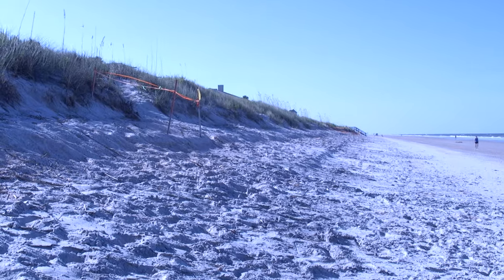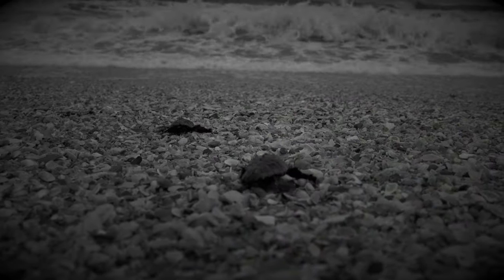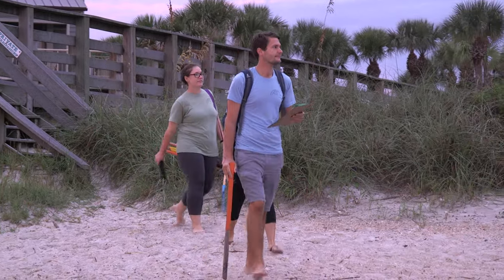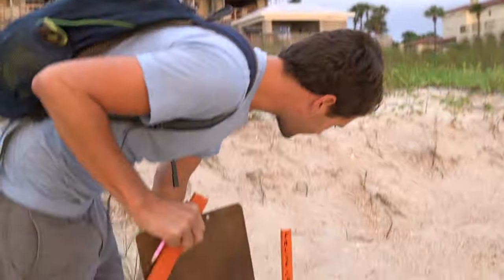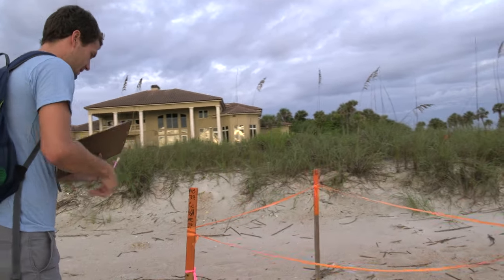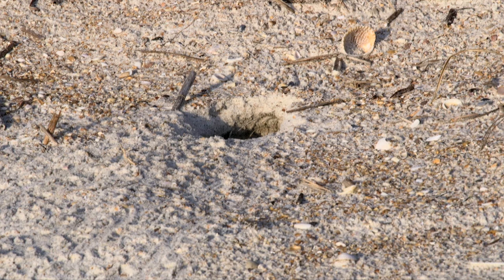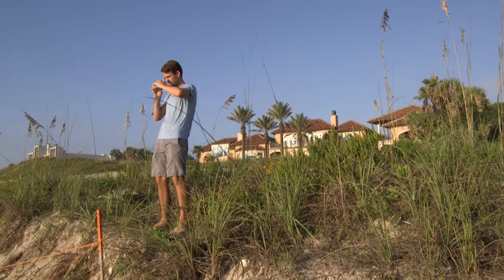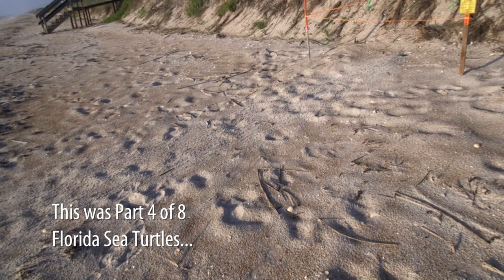Florida's Endangered Sea Turtles... Part 4. Nests, surveys, and volunteers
Join a Sea Turtle Patrol in Ponte Vedra Beach as these volunteers conduct surveys of sea turtle nests in part 4 of our Florida Sea Turtles video series.